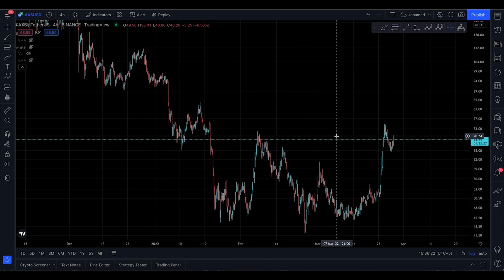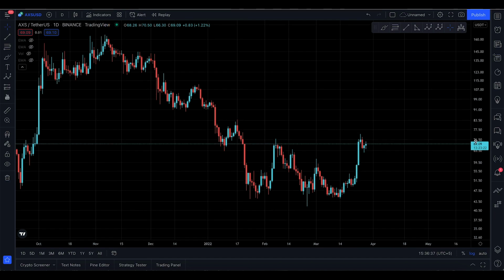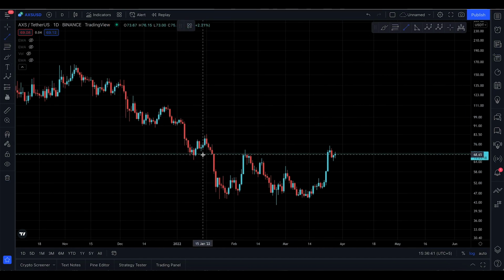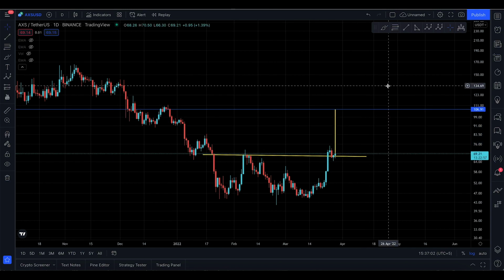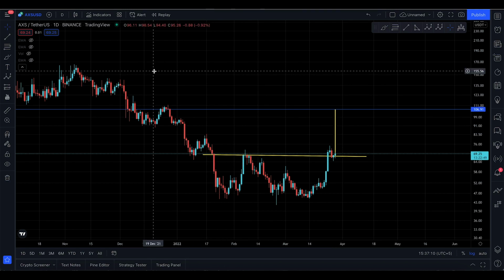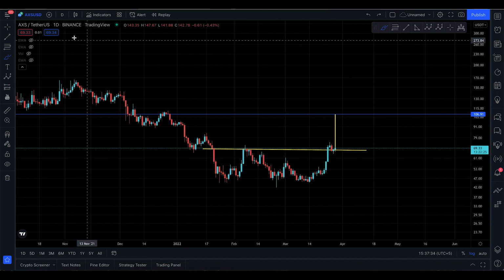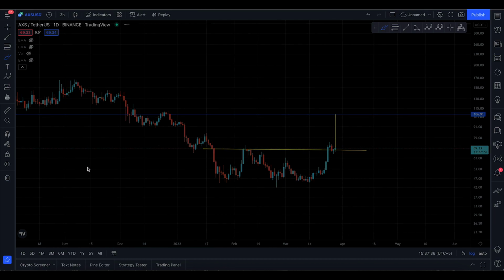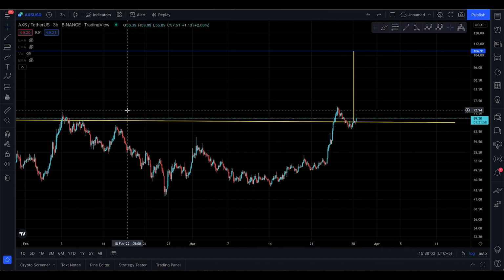AXS PRICE PREDICTION, [ 50% PUMP INCOMING !!!!! ]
In this video, I’ll talk about AXS. Everyone needs to stay updated with the latest analysis. From old market to new market movements

In this analysis you will know the next targets for coin

Here’s what I’m going to cover in this video:

AXS next targets

AXS support and resistance

AXS price prediction

AXS analysis